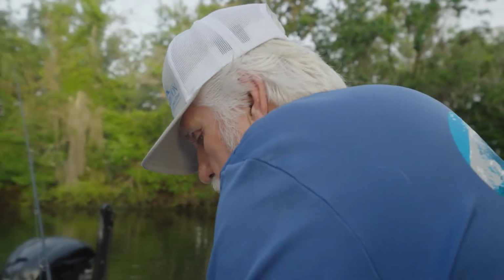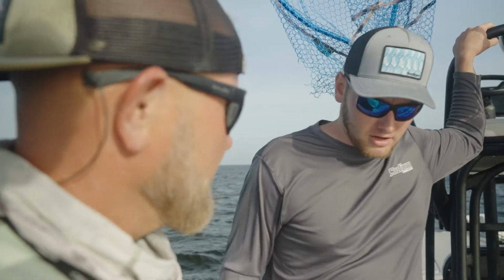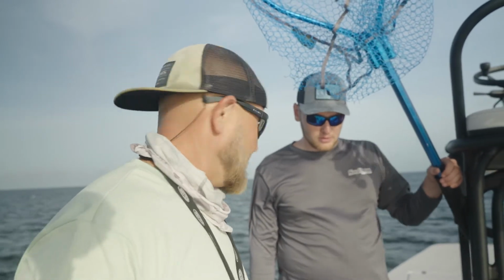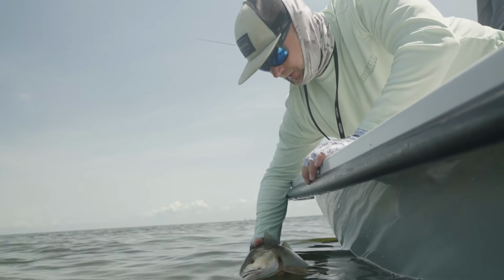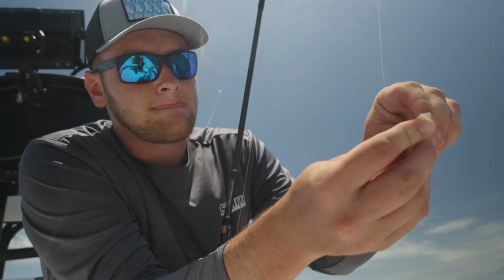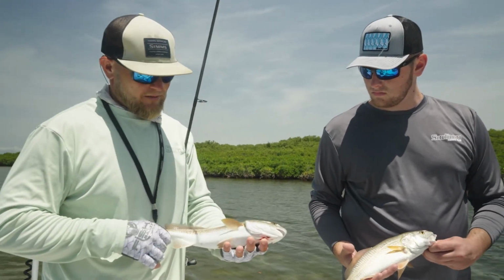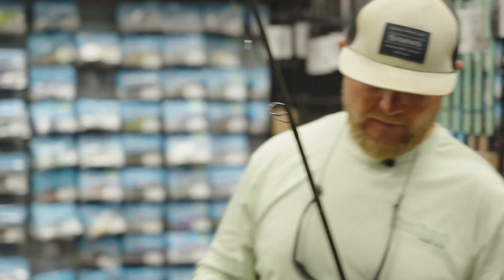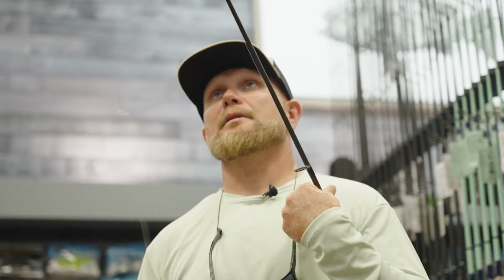Top Guide James Kerr | Sodium Digital Series - Episode 5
In this episode of Sodium Digital Series, one of the best guides James Kerr, is bringing some new faces out on the water, for a great day of fishing.